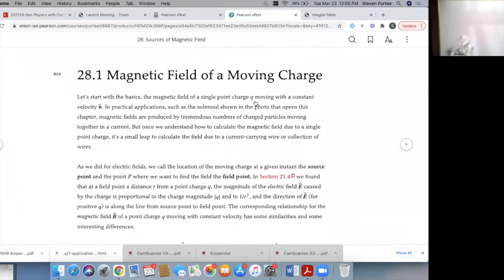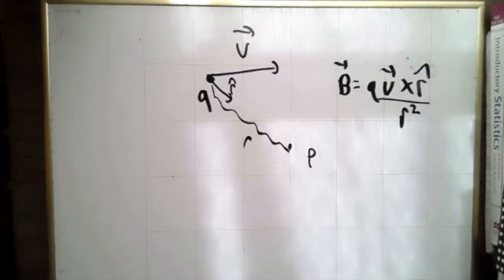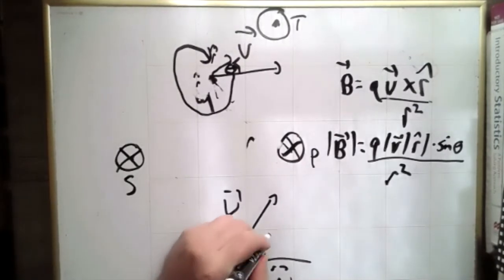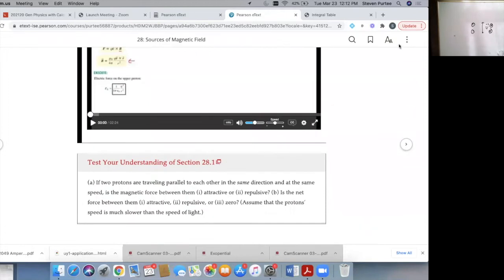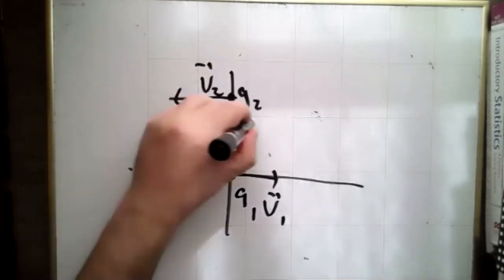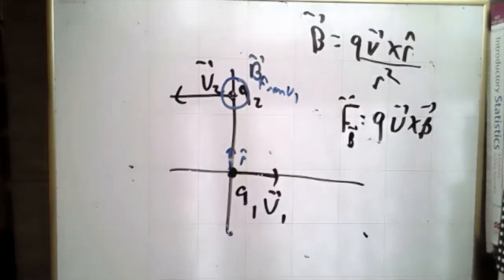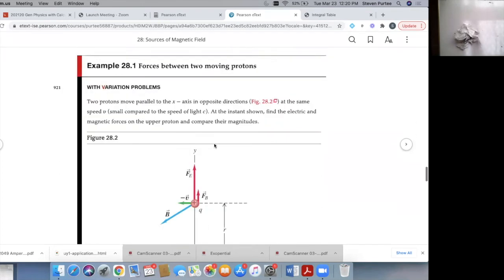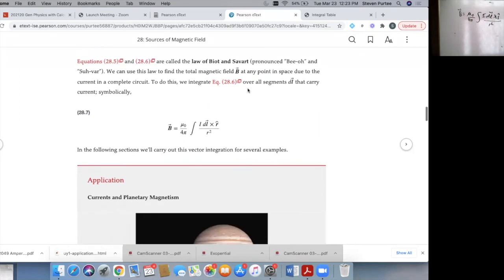PHY2049 Ch 28 Part 1